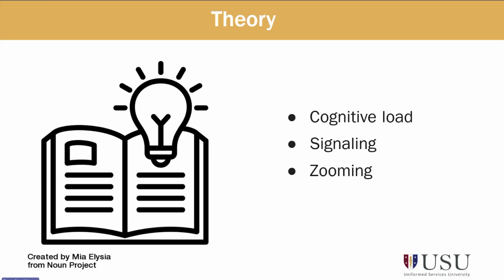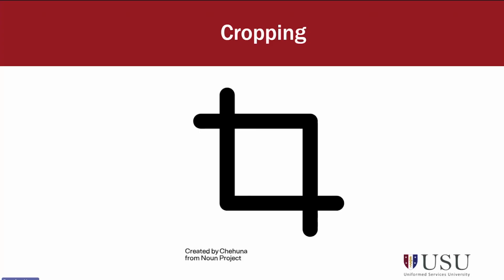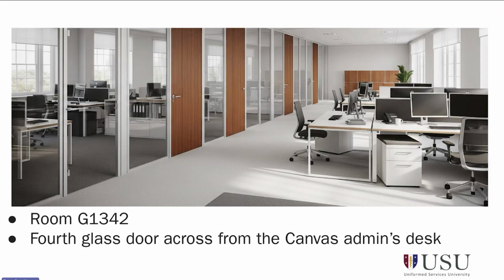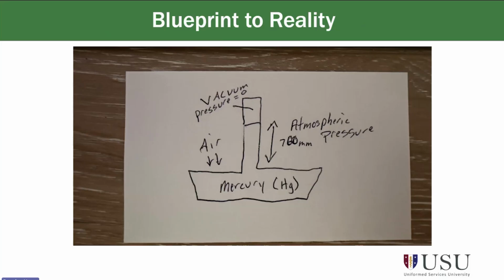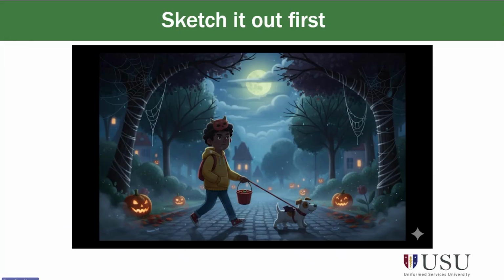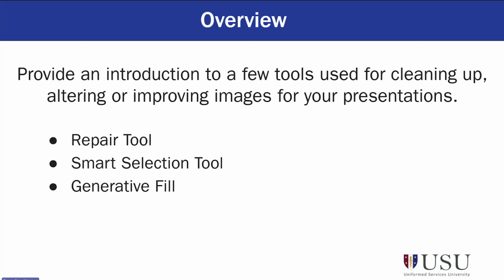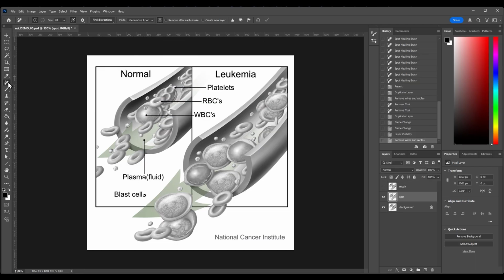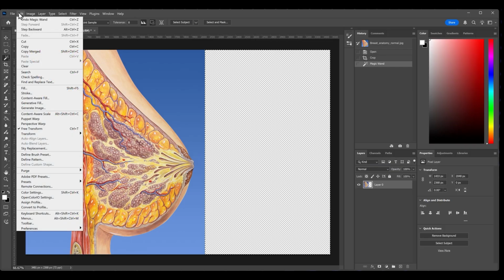TwT Brown Bag - Your Images, But Better: Tips for Working with Graphics Jan 2026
Transform your learning materials with the power of effective graphics! Join us to discover how to select and create images that capture attention and simplify complex information.
This session will introduce you to some foundational graphic design techniques you can use to create powerful visuals that enhance learner engagement and comprehension.